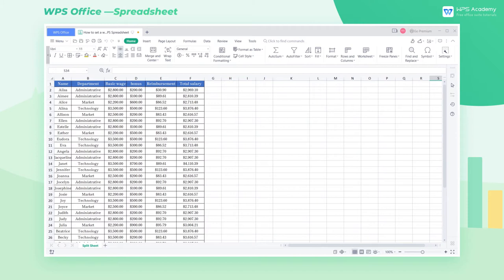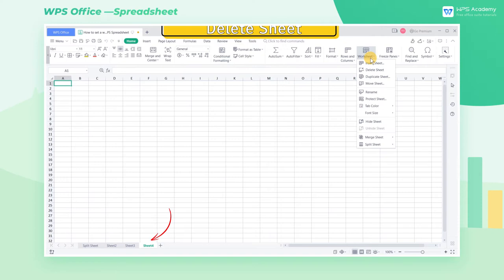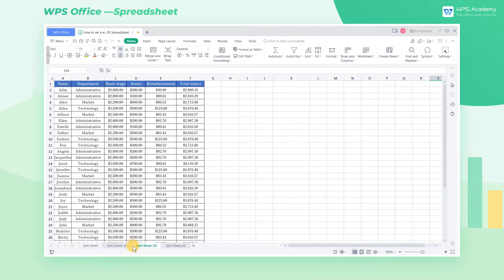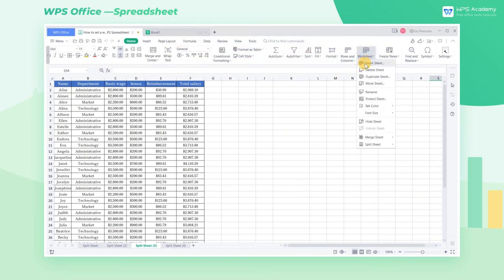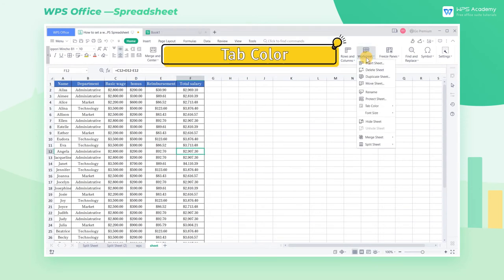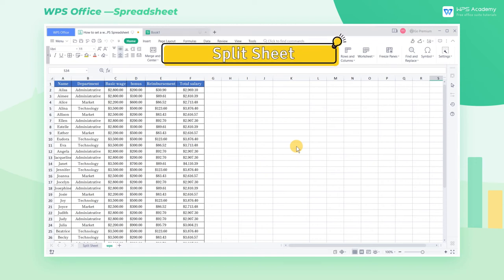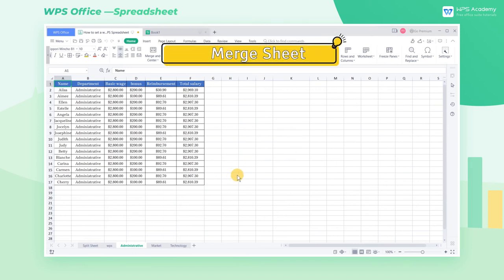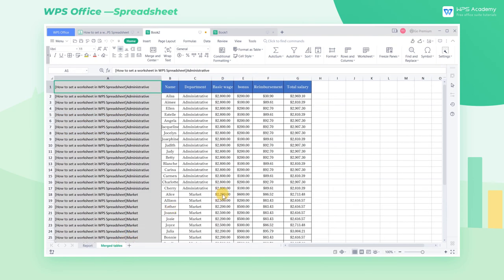[WPS Academy] 1.1.9 Excel: How to set a worksheet in WPS Spreadsheet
Hi, glad to see you here. Today we'll learn 'How to set a worksheet in WPS Spreadsheet' in WPS Spreadsheet. Follow our Youtube channel, level up your office skills! WPS Office is a free all-in-one office suite which include Writer(Word), Spreadsheet(Excel), Presentation(PPT) and PDF. Tutorials are provided by WPS Academy, WPS Academy is aim at providing both beginning and advanced office tutorial.